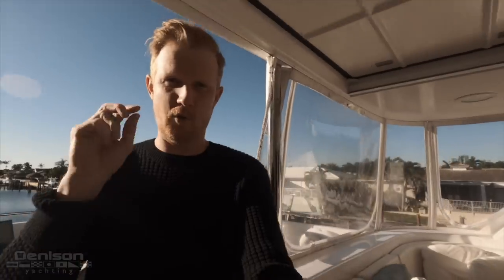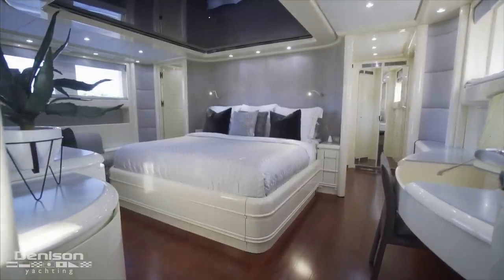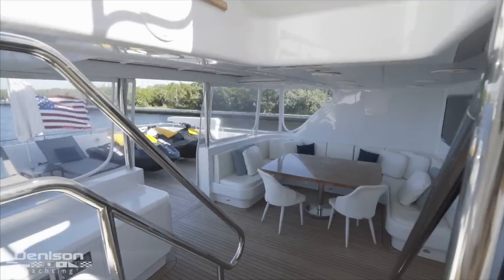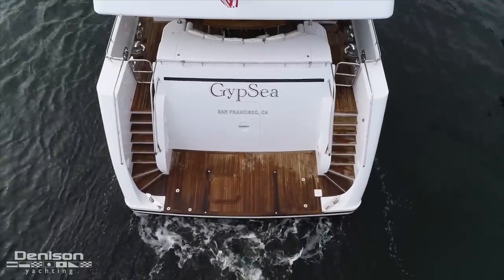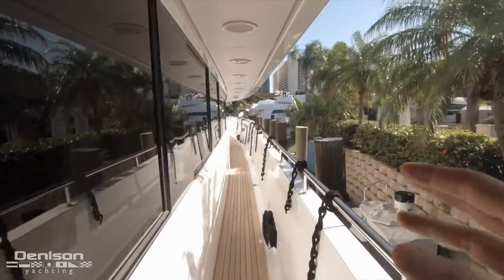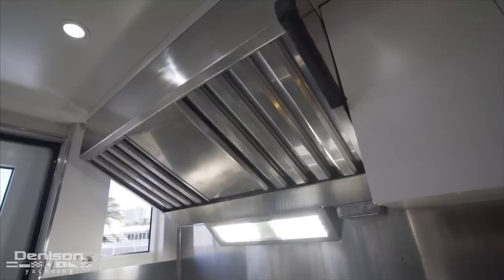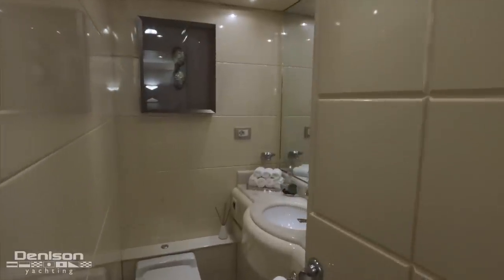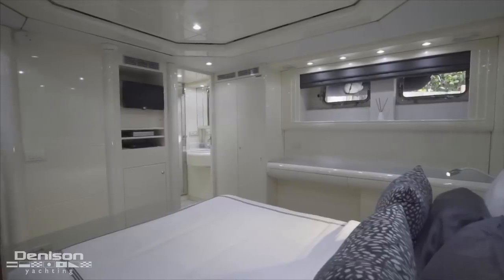GYPSEA: 118 Intermarine Yacht Walkthrough [$3,600,000]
Yacht: 118 Intermarine 1999 [GYPSEA]

GYPSEA is a rare 7-stateroom megayacht, built here in the U.S., and has just undergone an extensive refit, and is ready for her new owner.

She has many stand-out features. We highlight the more significant ones below:
ABS Classification
7 Staterooms
Caterpillar C32 ACERTS2
Northern Light Generators
Exterior Paint Job
New Teak Installed
Atlas Shore Power System
2 Watermakers Allowing For Redundant Systems
On-Deck Master Stateroom
Private Captain's Cabin Aft of Pilothouse

Yacht Broker:
Kurt Bosshardt

0:00 Introduction
3:25 Sundeck
4:47 Bridge Deck Aft
6:40 Sky Lounge
7:22 Helm
8:36 Captains Cabin
9:05 Swim Platform
9:50 Lazaret
10:16 Engine Room
12:00 Aft Deck
12:55 Foredeck
14:00 Crew Quarters
14:44 Galley
15:35 Salon
16:48 Dining Area
18:20 Master Stateroom
20:15 Guest Stateroom